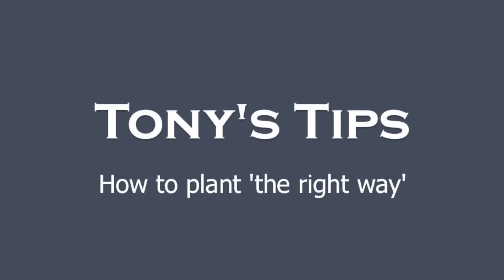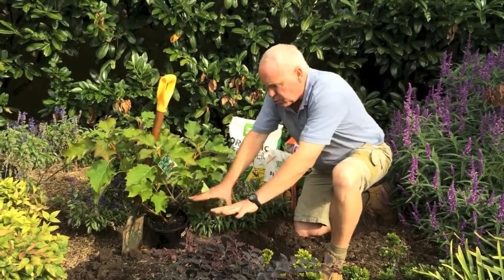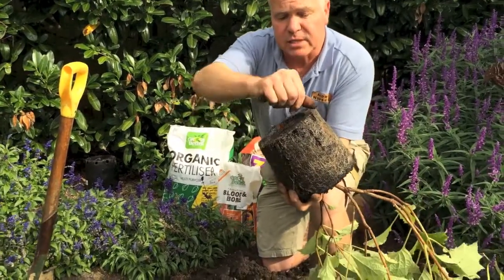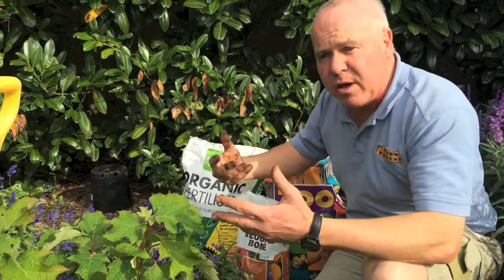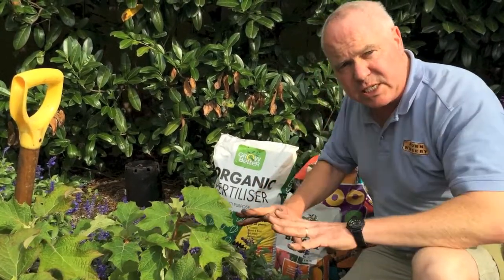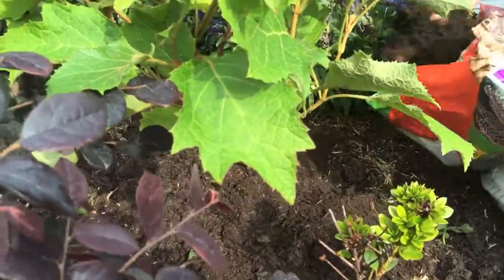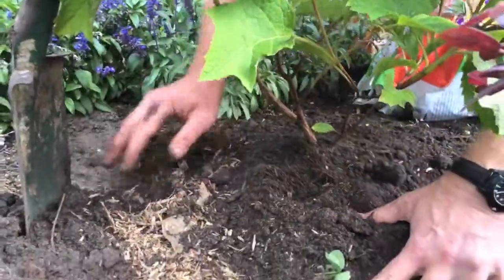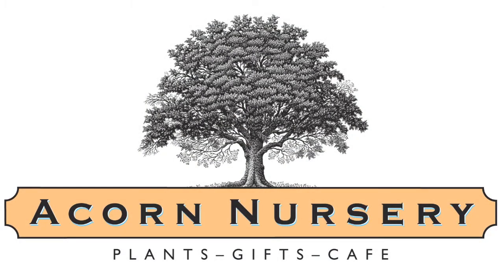Tony's Tips - How to plant 'the right way'